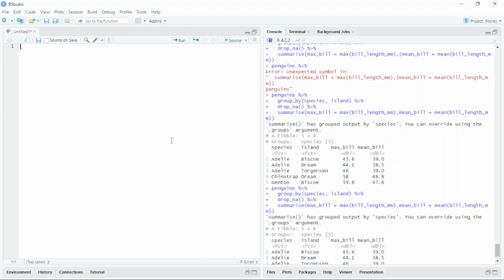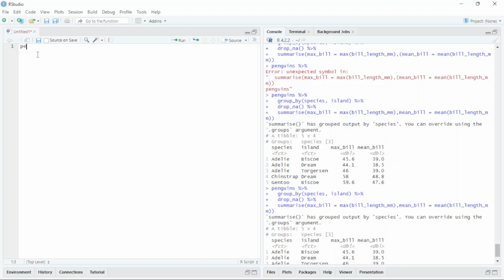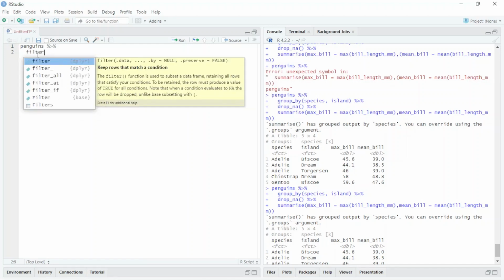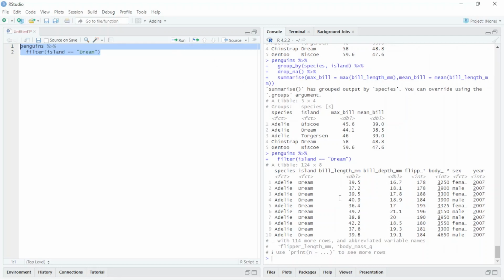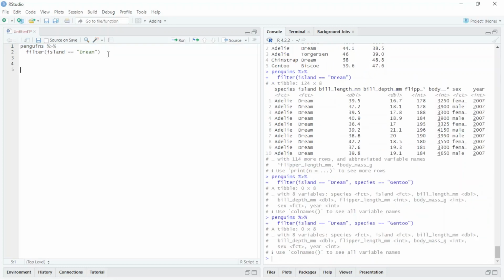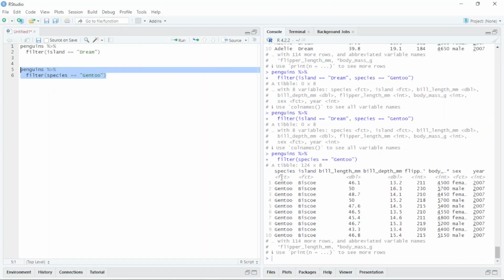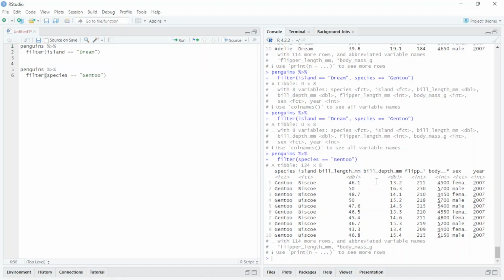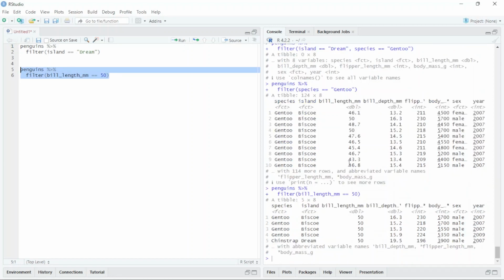How to filter data in R?